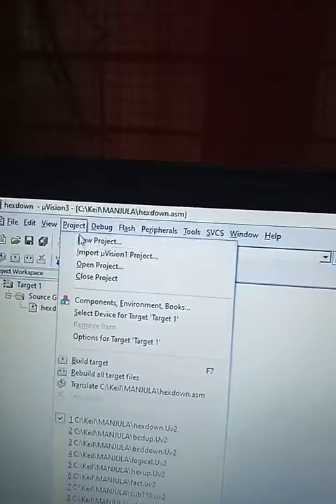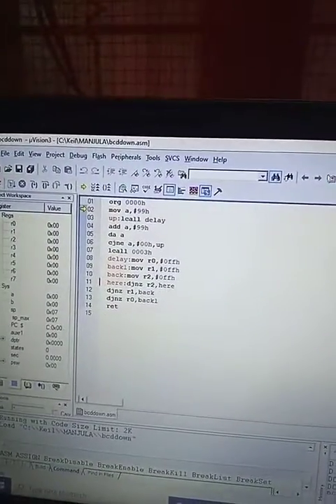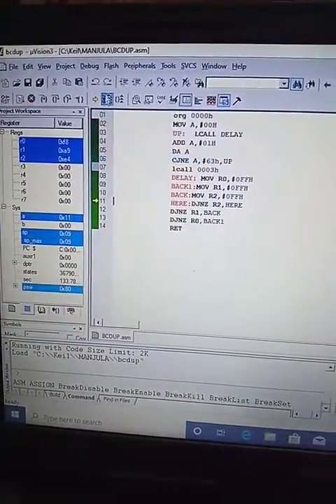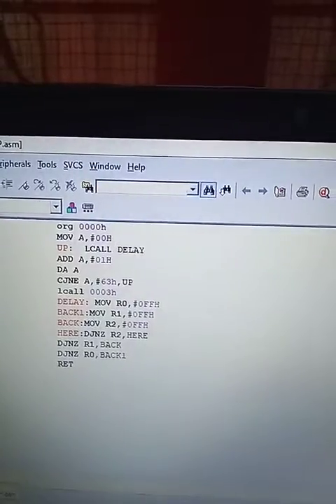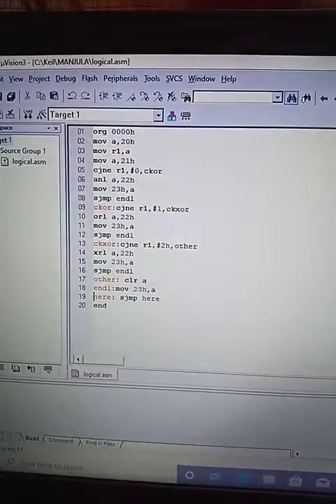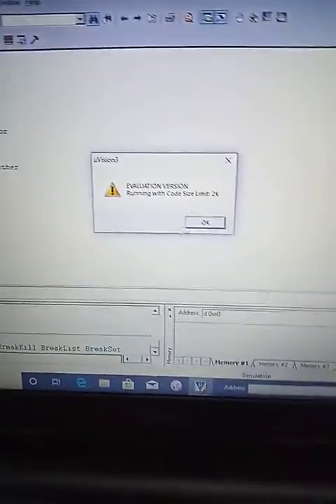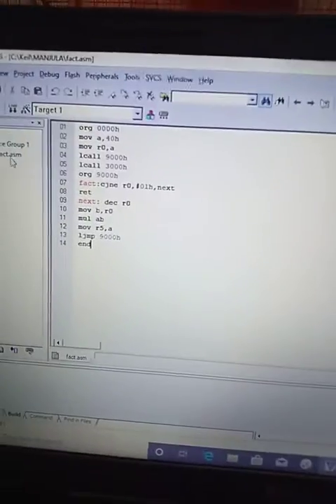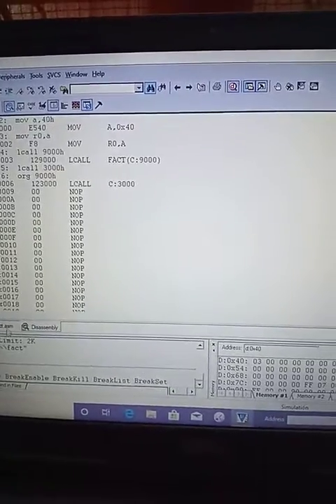Programming 3 4 &5 of microcontroller lab